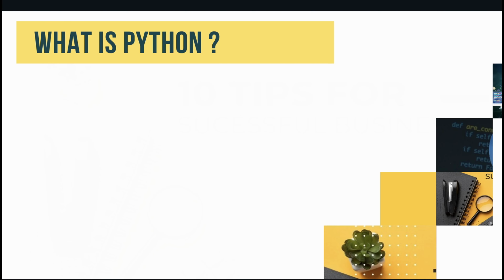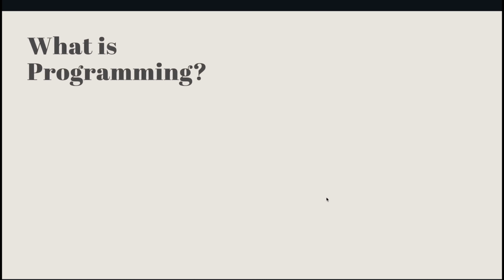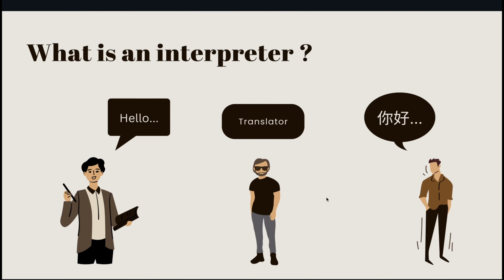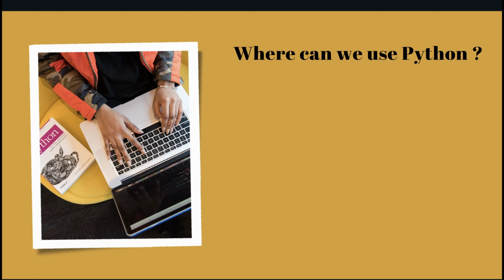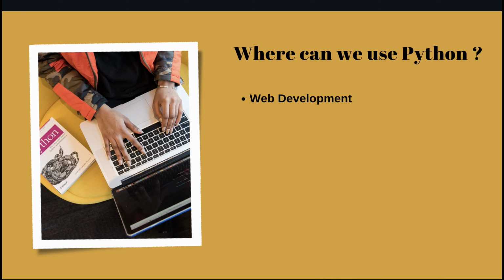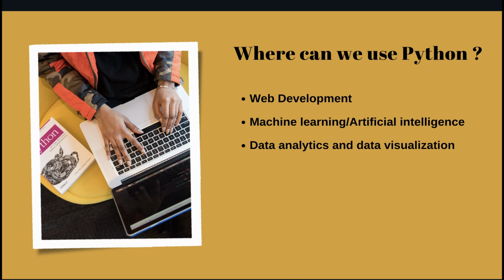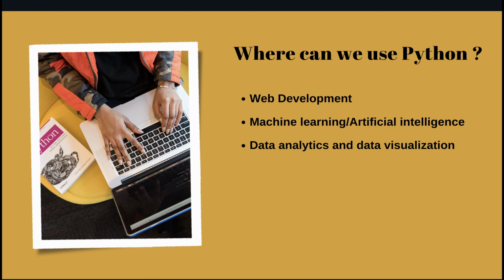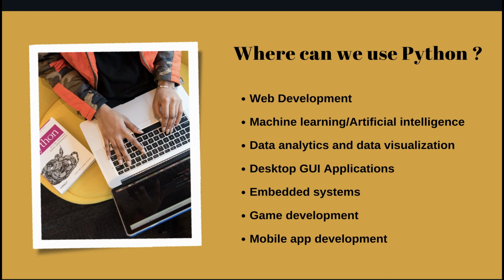#1 Python Introduction | Beginner to Expert Level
This entire series will be all about Python 3. We will start from very basic then will go till advanced level topics.
If you already know any programming language then it’s good and if you don’t then it’s okay because we’ll cover each and every topic.
If you’re from a non CS/IT background then don’t worry about it. This series will cover each and every topic so you can learn Programming with Python from scratch. If you want to start your career in Python then you came to the right place. If you want to crack interviews as a Python developer then this series will help you.

It will be a full series of Python videos from beginner to advanced.

I always prefer to check official document for implementation. You can also check Python from below links:

🧠 Concept Covered:

-   What can we will learn in python ?
-   Where we can use Python?

 ⏰ Time Stamps:

- 00:01   What can we will learn in python ?
- 00:21   What is Python?
- 00:47   What is Language?
- 01:03   What is Programming Language?
- 01:21   What is an Interpreter?
- 02:20   Where we can use Python?